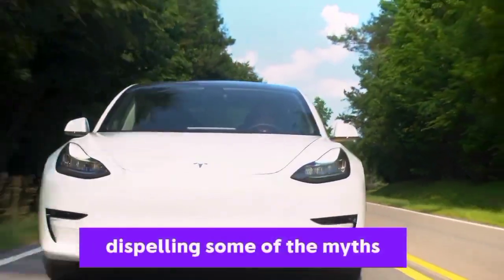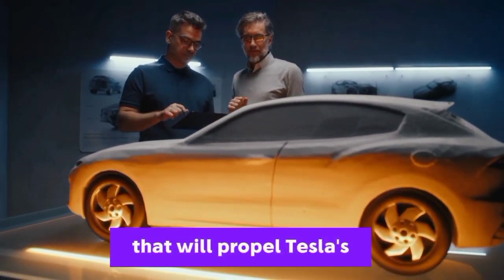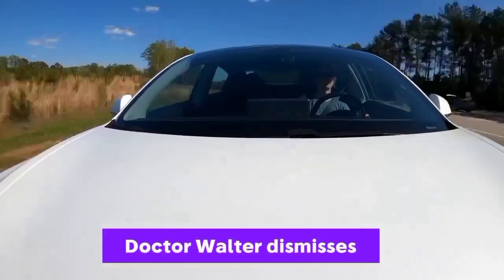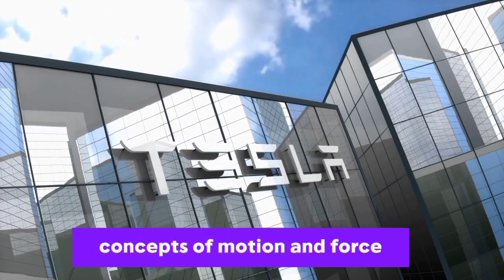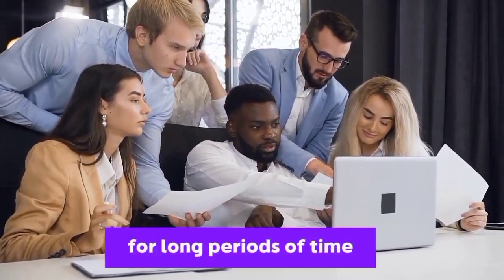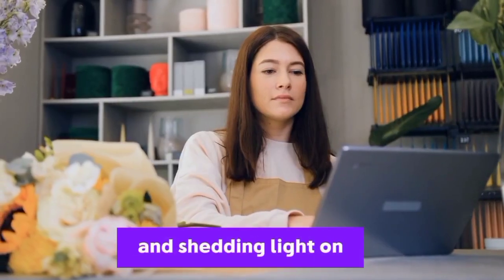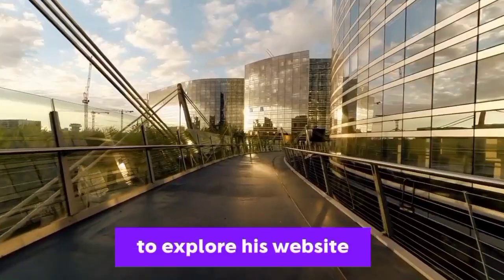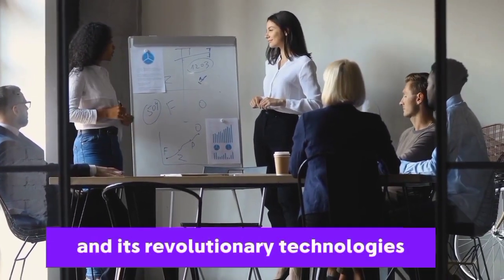Expert Shows Elon a Video of Optimus LIFTING a Grand Piano!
We'll explore the several charging techniques in today's video, including induction charging and battery swapping, that power Tesla's bot's futuristic abilities. Let's take a quick look under the hood, covering the advances and difficulties influencing the future of Tesla's bot and how these breakthroughs could revolutionize industries globally, before delving into the technical intricacies. Get ready for an exciting tour through the cutting-edge technologies driving Tesla's upcoming major advancement that will pique your interest and spark your creativity. We're excited to have renowned Tesla bot specialist Dr. Scott Walter join us to dispel any doubts, which further heightens the anticipation. Let's begin working on this now.

Here on our Market Talks channel, welcome! Detailed analysis and regular updates on Tesla, Inc. stock performance are the focus of this channel. To provide you with the most accurate and recent information, our team of financial professionals keeps a close eye on the stock market and Tesla's performance.

We'll talk about a number of topics that affect Tesla's stock price, such as market trends, macroeconomic conditions, and the most recent information and rumors about the company. Additionally, our team will offer insights into the company's development potential, financial performance, and vision for the future.